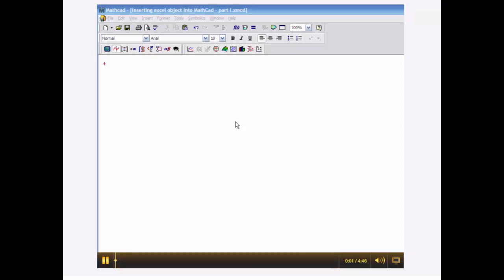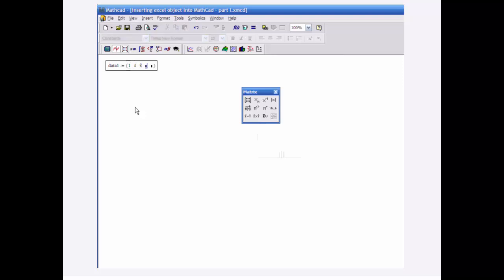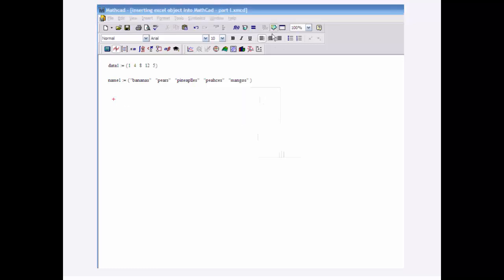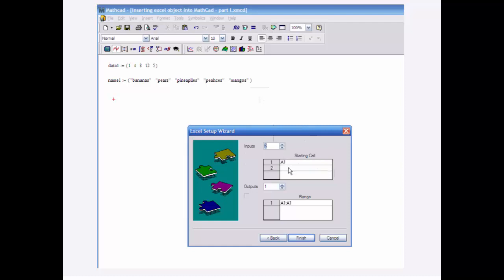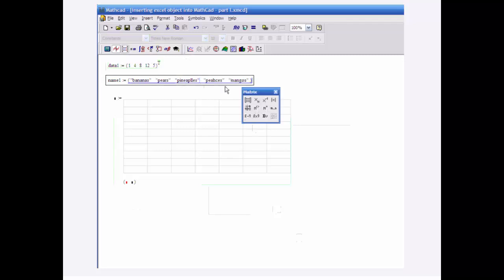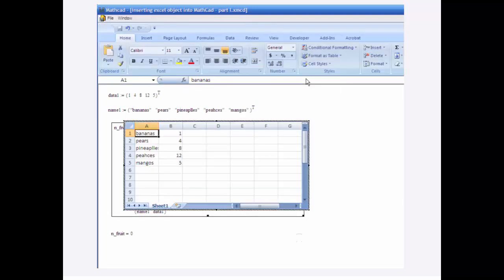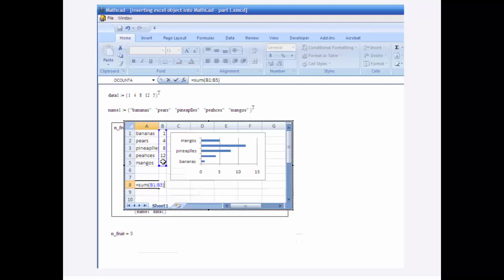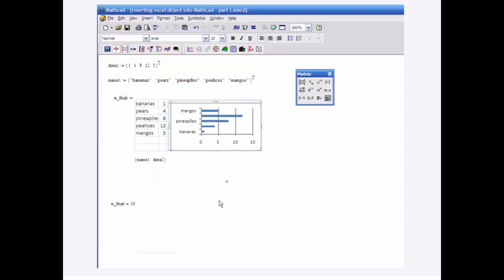Inserting Excel object into MathCad short version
Embed and access Excel table data inside MathCad.